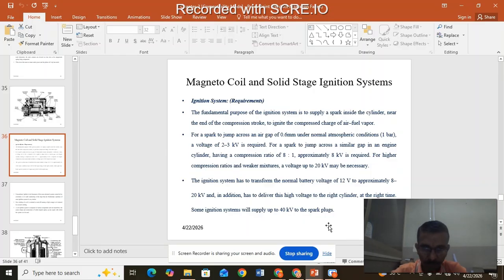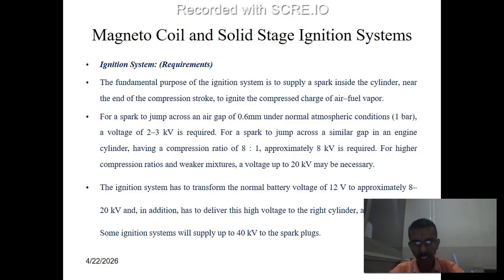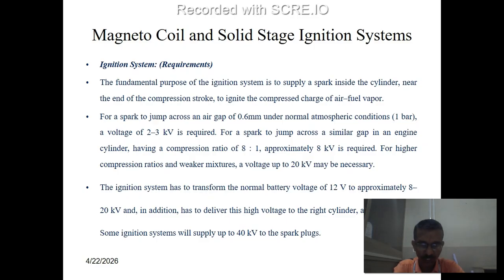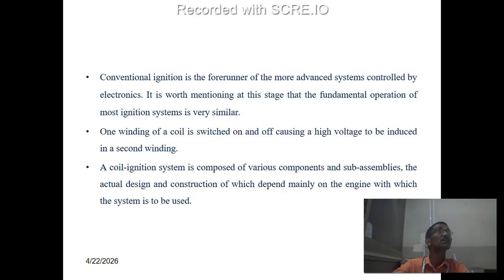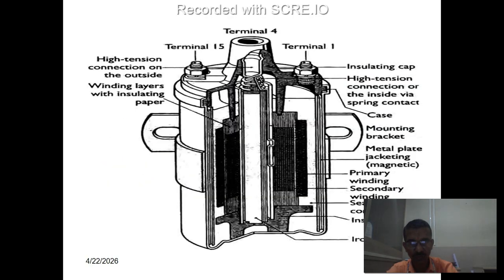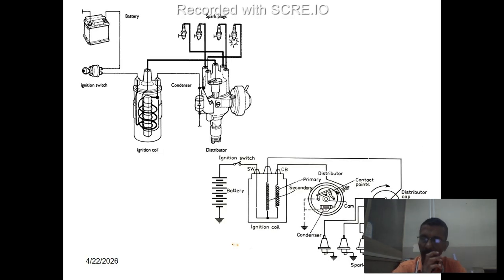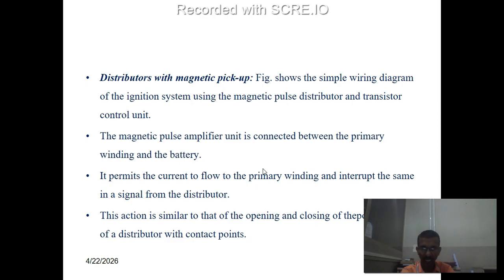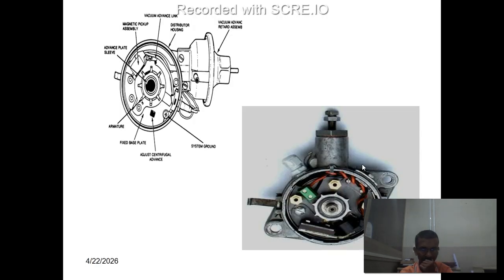Vehicle Engg. Starting System VE 40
“Create a detailed educational lecture video on Cut-out Relay and Voltage Regulator in Automobile Engineering (Chapter 6).

Start with a brief introduction to the automotive charging system and explain the role of battery and generator/alternator.

Then explain:

What is a Cut-out Relay
Construction and components of cut-out relay
Working principle of cut-out relay (connects generator to battery when voltage is high, disconnects when low)
Need and importance of cut-out relay in preventing battery discharge

Next, cover Voltage Regulator:

Types of voltage regulators (mechanical and electronic)
Construction and working of mechanical voltage regulator
Step-by-step explanation of voltage regulation process

Include:

Simple diagrams and animations
Real-life automotive examples

End the video with a summary and practical applications in modern vehicles.”

📄 YouTube Description

This video explains the Cut-out Relay and Voltage Regulator used in automobile electrical systems. It is part of Vehicle Engineering Chapter 6 and covers construction, working principles, and importance in battery charging systems.

🔧 Topics Covered:

Cut-out Relay Function & Working
Voltage Regulator Types
Mechanical Regulator Operation
Automotive Charging System Basics

🎓 Useful for:
Mechanical Engineering, Automobile Engineering, Polytechnic, and Diploma students.

cutout relay, voltage regulator, vehicle engineering, automobile electrical system, charging system, alternator regulator, automotive engineering, diploma mechanical, EV systems basics

“Cut-out Relay Explained!”
“Voltage Regulator Working”
“Charging System Made Easy”

If you want, I can also create a
full lecture script (10–15 min),
PPT slides, or
voice-over text for direct recording.

Vehicle Engg. Bendix Drive- VE 39 promt

Here’s a complete YouTube prompt package for your topic:

🎥 YouTube Video Title Ideas
Bendix Drive Mechanism Explained | Vehicle Engineering VE-39
Starter Motor Bendix Drive Working | Automobile Engineering
Bendix Drive in Starter Motor | Construction & Operation
🧠 YouTube Video Script Prompt (for recording or AI video generation)

“Create a clear and engaging educational lecture video on Bendix Drive Mechanism in Automobile Engineering (VE-39).

Begin with a short introduction to the starting system of an automobile and explain the role of the starter motor.